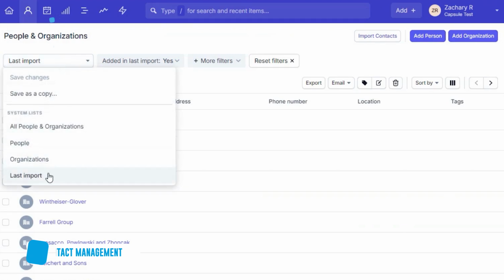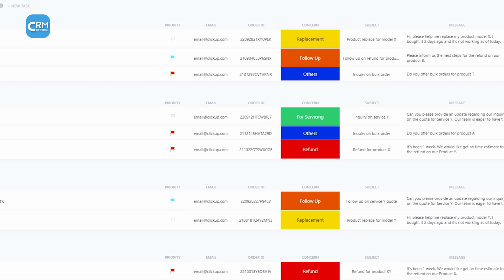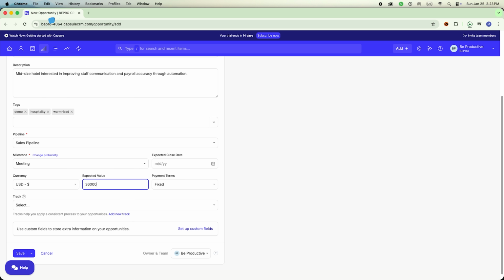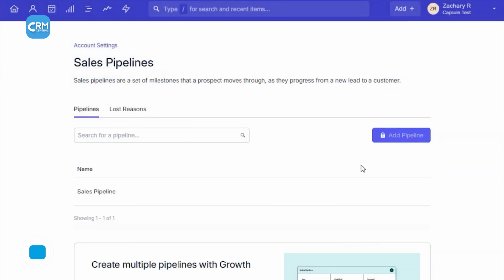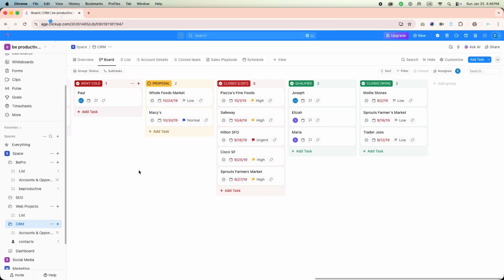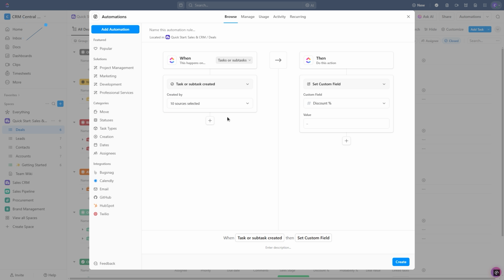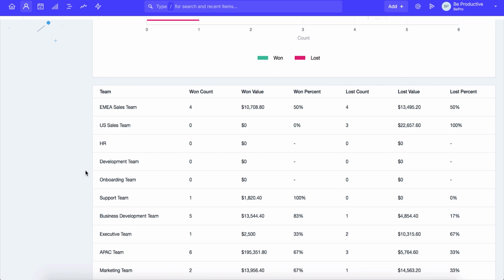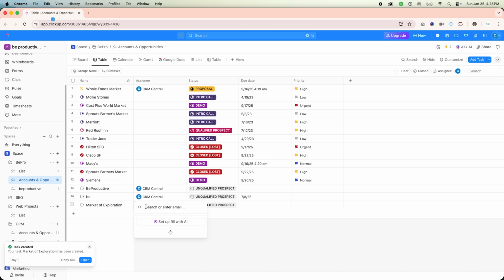ClickUp vs. Capsule - Which CRM is Better for Small Business?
Choosing between ClickUp and Capsule can be tricky for a small business. In this video, we break down how these two stack up across contact management, sales pipelines, and automation. We’ll help you decide if you need the specialized simplicity of Capsule or the all-in-one power of ClickUp to grow your brand.

ClickUp vs. Capsule (Paid Links):
ClickUp

00:00 - Intro
00:35 - Contact Management
01:54 - Leads & Deals
03:03 - Sales Pipeline
04:14 - Automation
05:27 - Reports & Analytics
06:27 - Outro
Video you may also like:
ClickUp is a versatile project management software that combines task organization, team collaboration, and CRM capabilities all in one platform. With ClickUp CRM and CRM software features, small businesses can easily manage client relationships while keeping projects on track. The ClickUp app allows users to access tasks, dashboards, and workflows from anywhere, making it simple to stay productive on the go. Learning how to use ClickUp is straightforward, thanks to tutorials, guides, and step-by-step instructions that show how to set up tasks, track progress, and customize workflows. Whether you want to get started with ClickUp, understand ClickUp pricing, or explore its project management tools, the platform offers a comprehensive solution for teams of all sizes. Download ClickUp app or app ClickUp to experience seamless project management and an integrated CRM tool that helps organize both work and client data efficiently.